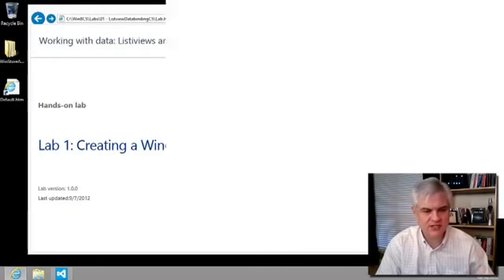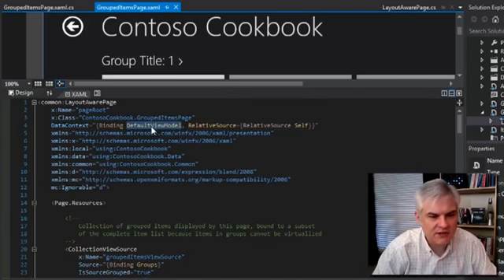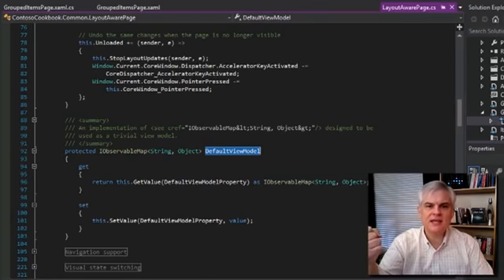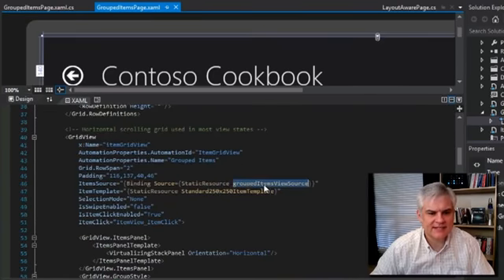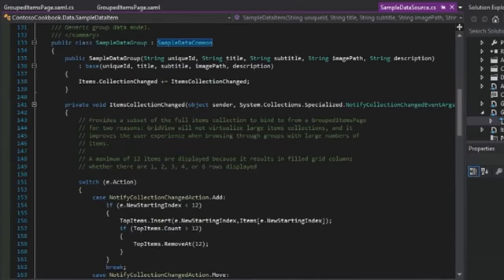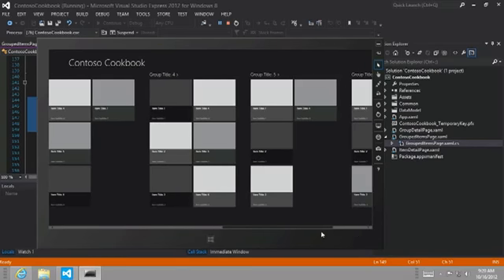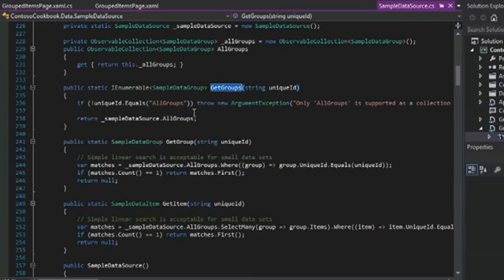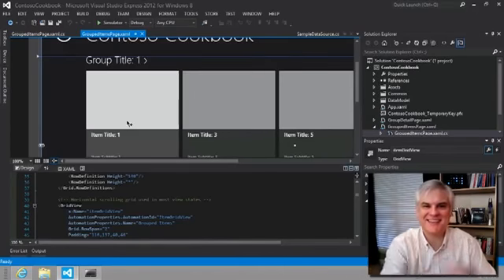Part7 Data Bindingand the SampleDataSourcecs YouTube